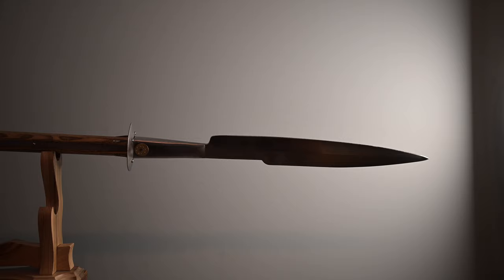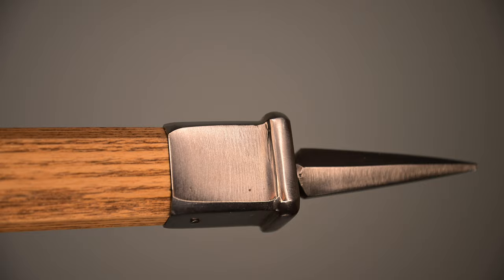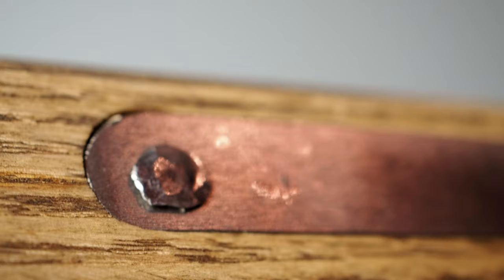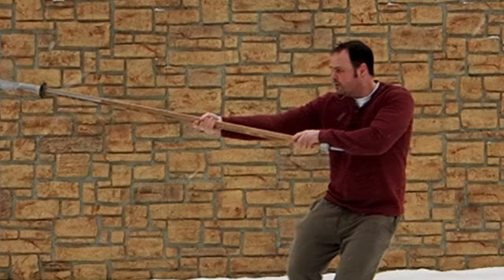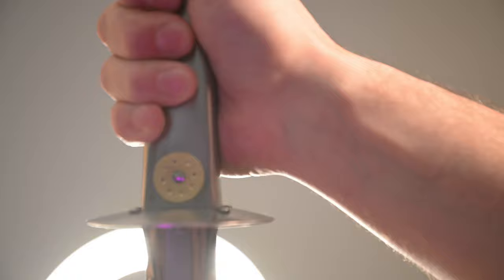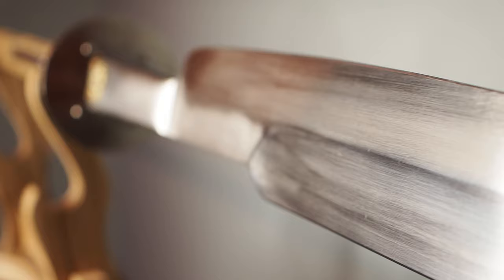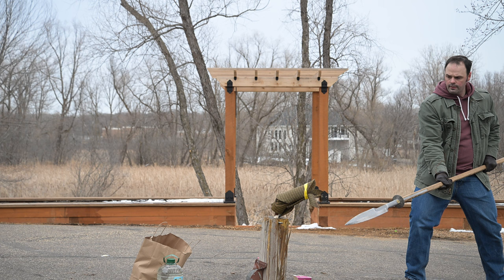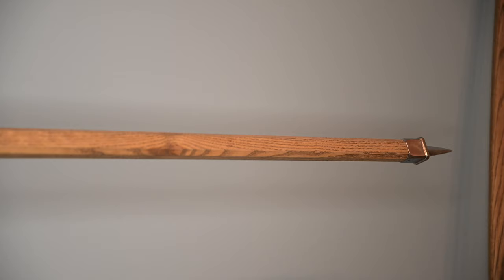Arms and Armor 15th Century Glave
This is a review of the Arms and Armor 15th Century Glave.

Blade Specs:
Socket: 5.25”
Shaft: 57.25”
Pommel: 5” (3” spike”
Blade: 17.125”
Back Edge: 13.125
Width @ socket: 1.783”
Thickness @ socket: .242”
Widest Point: 2.262”
Width @ 10” from socket: 2.113”
Thickness @ 10” from socket: .229”
Total: 85.125”
Weight: 4lb 9.7oz
MSRP:$1375

When I made this video I did not expect Craig and Nathan from Arms and Armor to give me a response that I could include in the video.  They were kind enough to answer some questions after I gave the glave back and I was able to include it.   In retrospect I should have given a better introduction and shown more gratitude.  Those guys are great!

Link to the TicTock spot